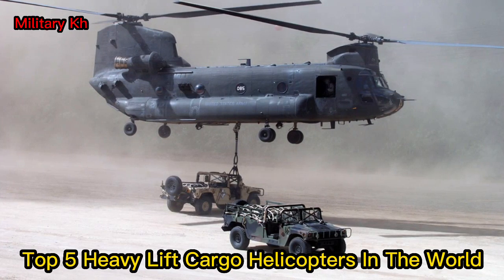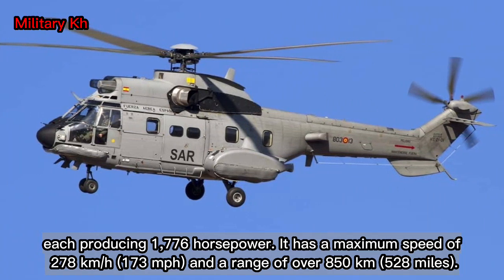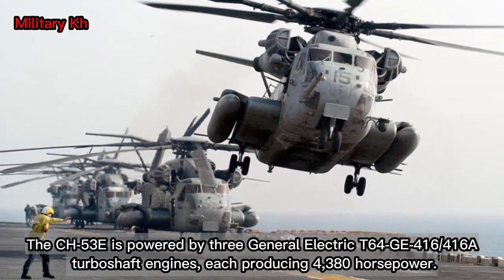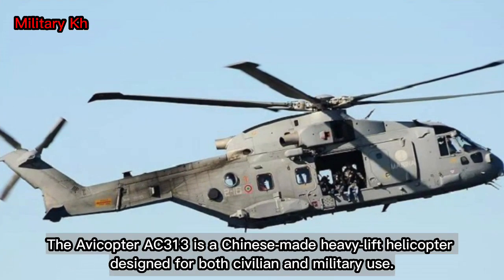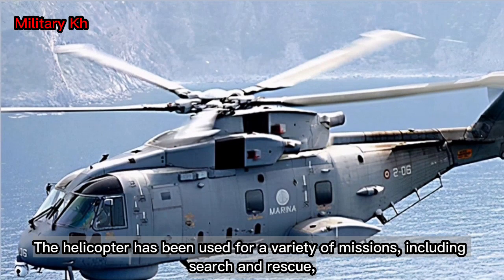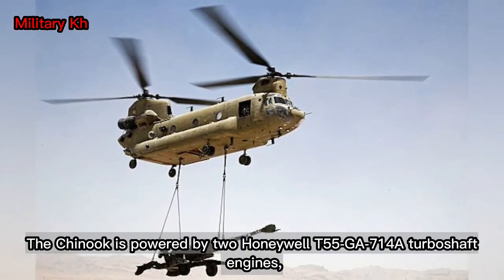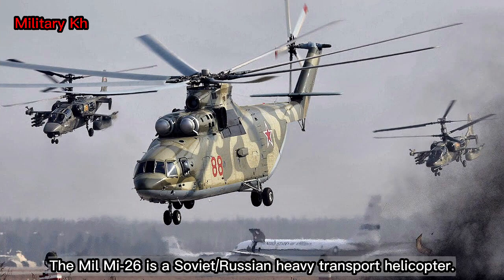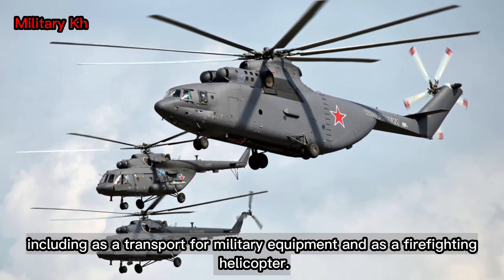top 5 Heavy Lift Cargo Helicopters In The World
Hello! this video will introduce you to the top 5 heavy lift cargo helicopters in the world.